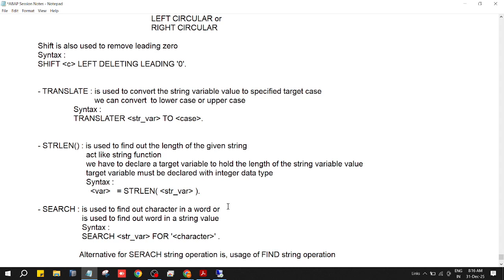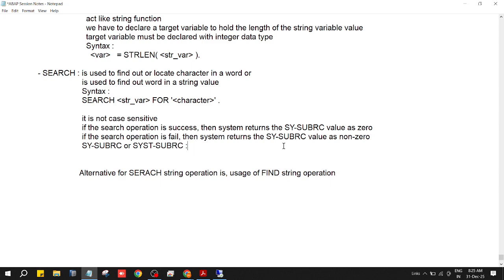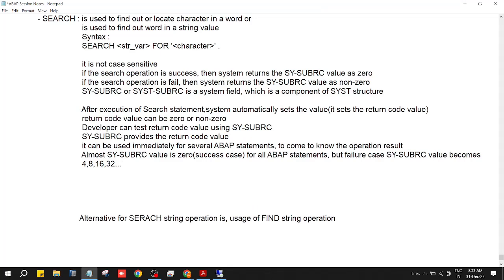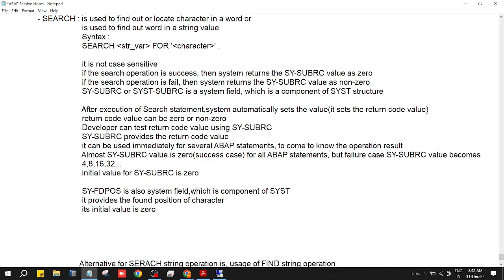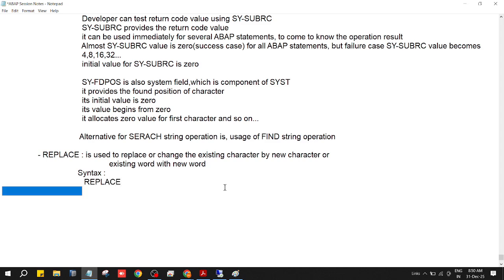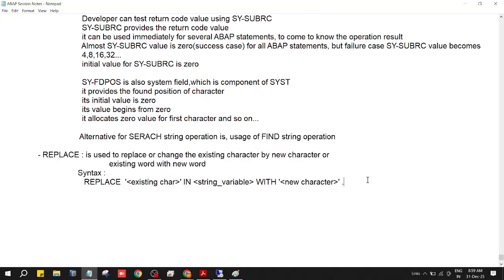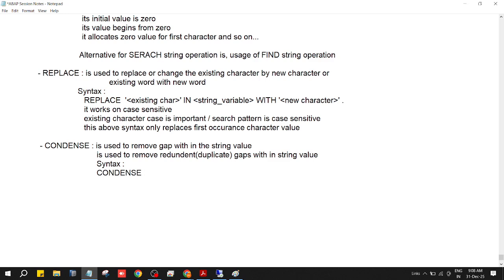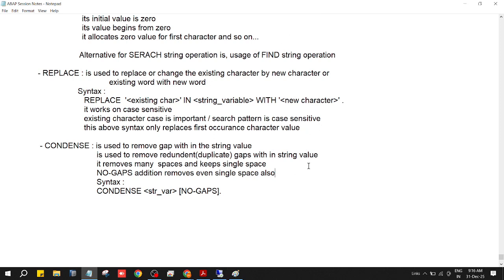Session 113 Working with String Operations: SEARCH, REPLACE, CONDENSE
Join Telegram group : SAP ABAP by AV Krishna
🎥 Media References
🎥 SAP Careers Discussion – iNews Telugu Show